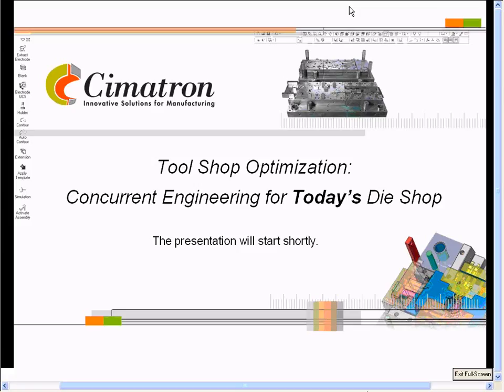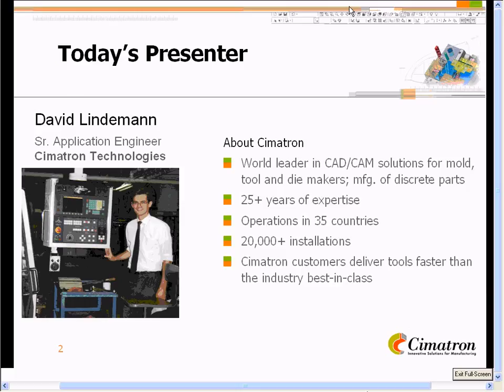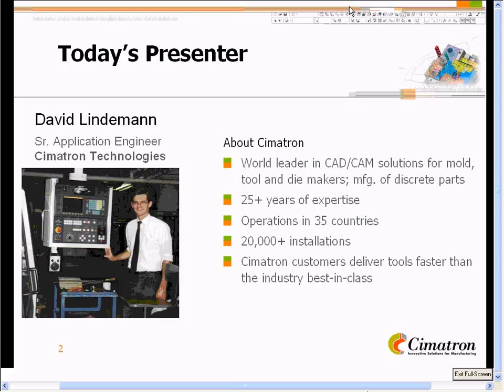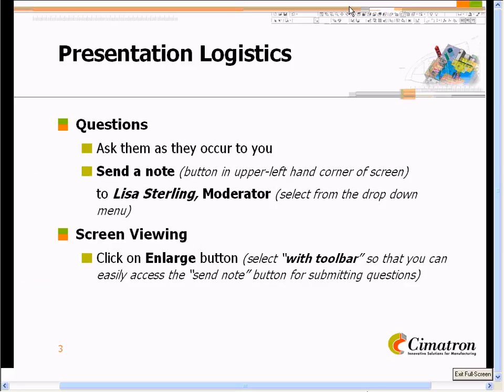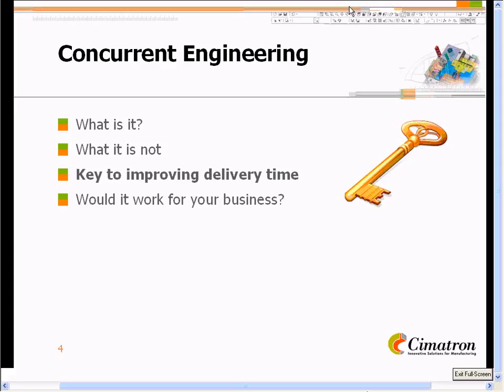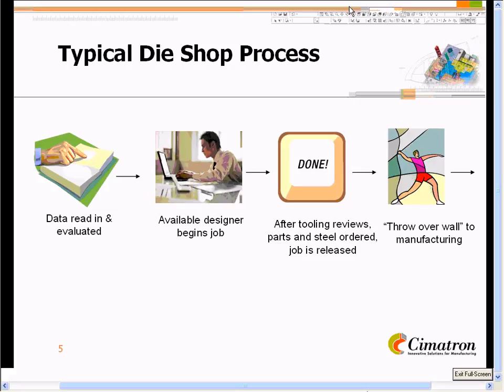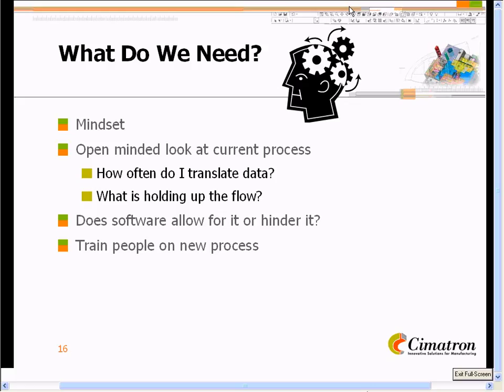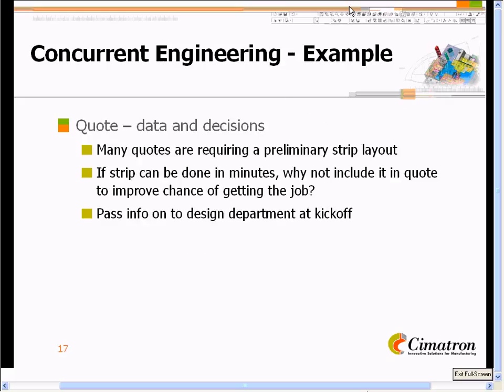Concurrent Eng for Todays Die shop